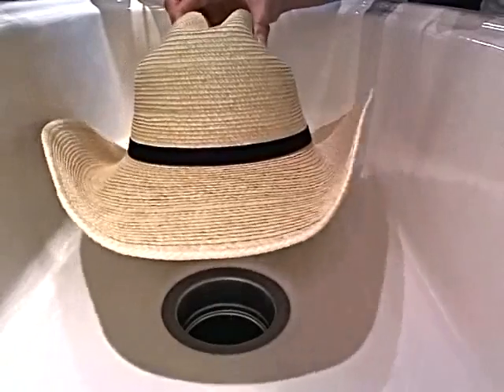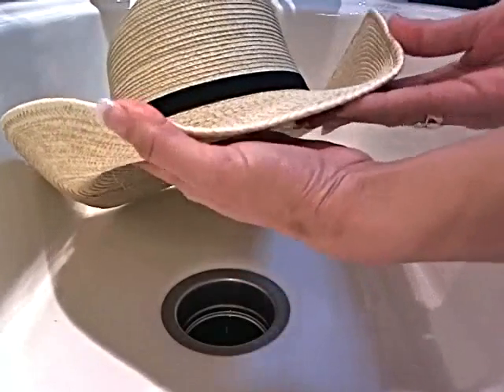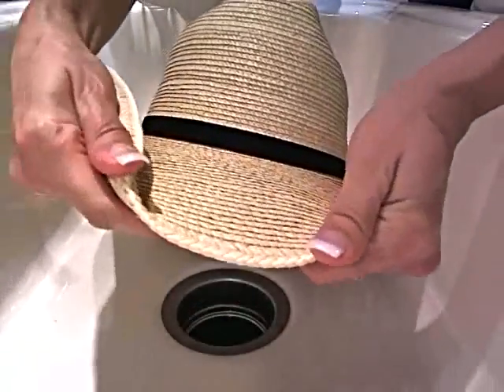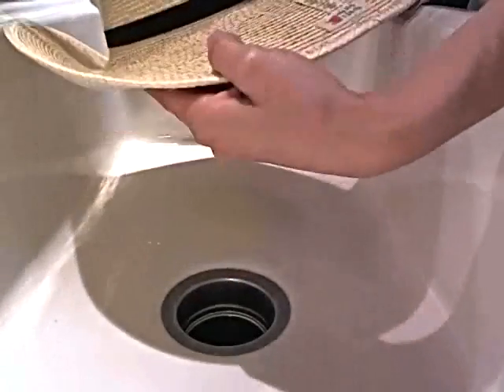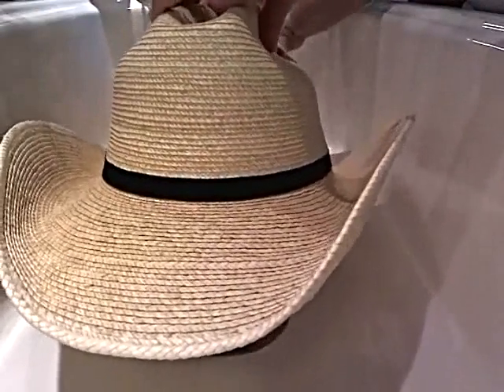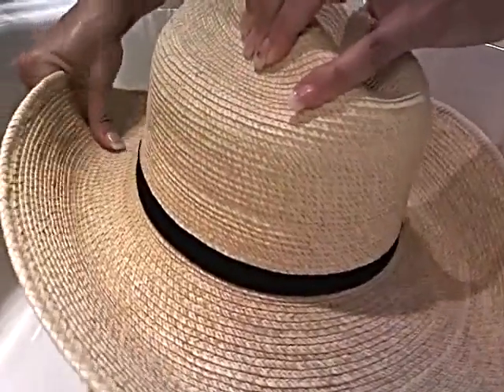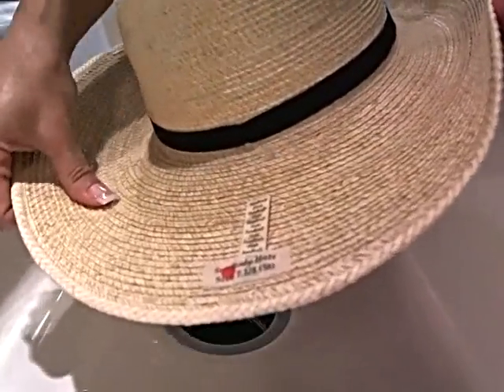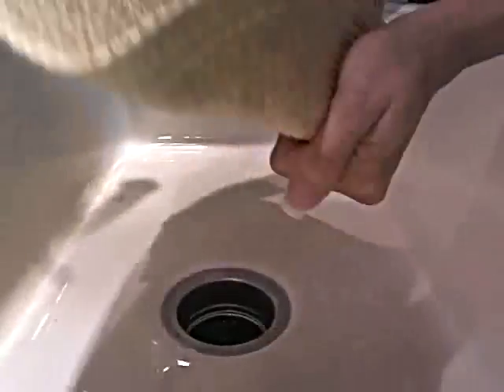How to shape a palm leaf hat.wmv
This is my version of how to shape a SunBody Guatemalan palm leaf hat into a Cattleman or Cowboy hat. If you hear my voice deepen from time to time, it is because my computer timed out for a moment.